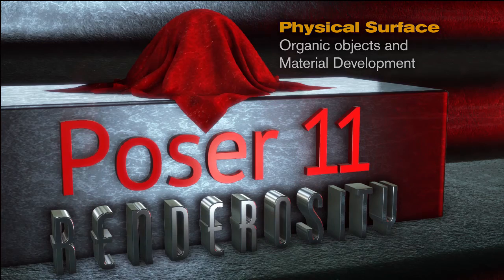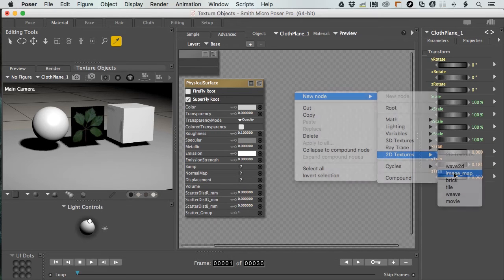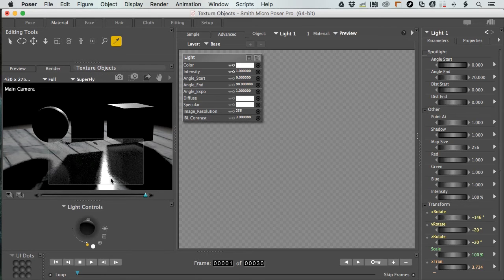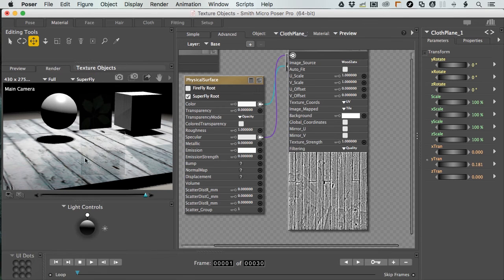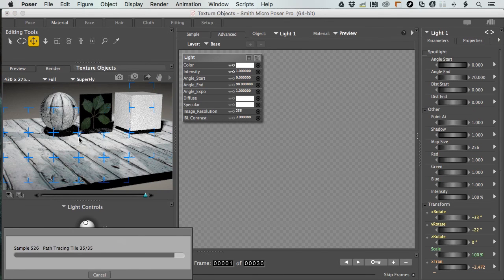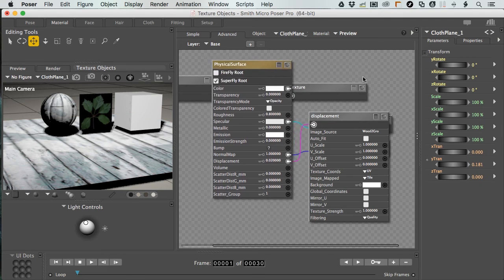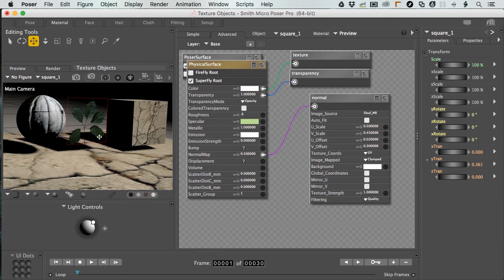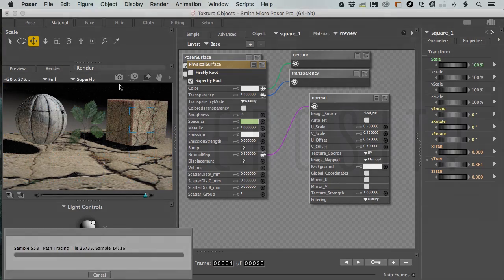Poser 11: Physical Surfaces - Organic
The Superfly render engine utilizes new root nodes in the material room. One of them is the Physical Surface root and it streamlines the material creation process while delivering improved renders. Learn how to build stone, marble, plant leaves and wood textures.